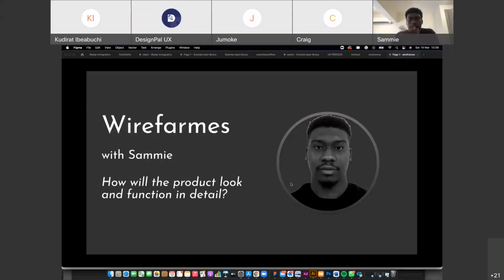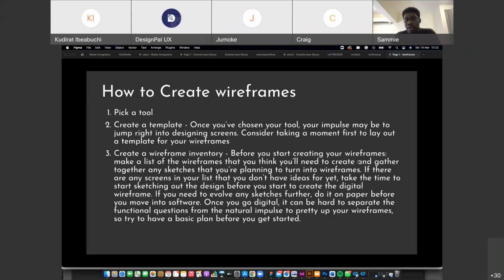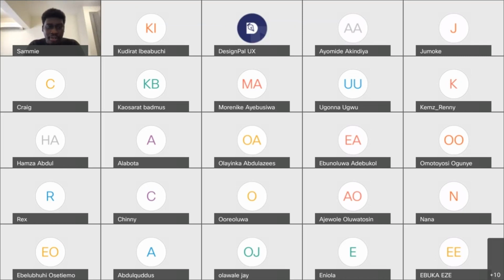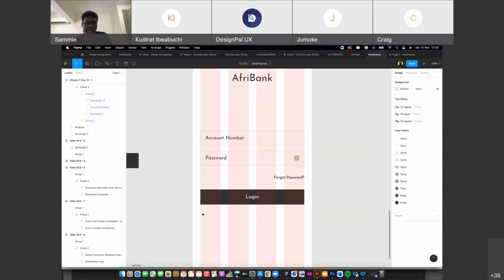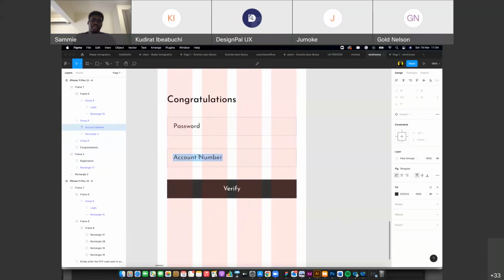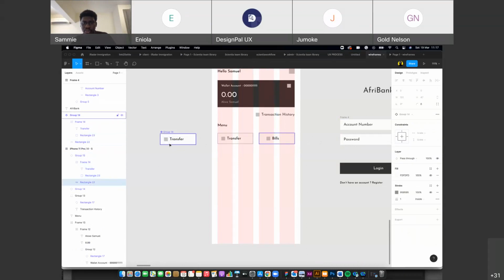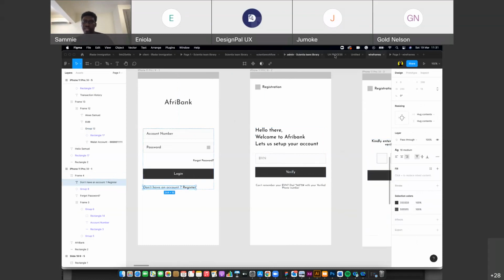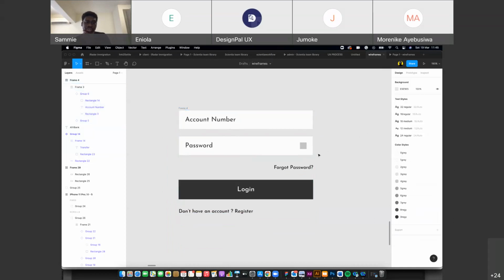Cohort - 1- Week 7 UX Class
In this live class, the students were taught Wireframes and Annotations. The tutor laid emphasis on types of wireframes, when and how to use wireframes; and designing for everyone to understand (Annotation).